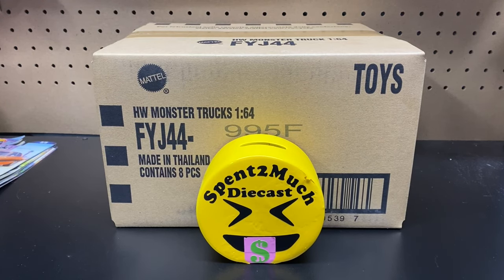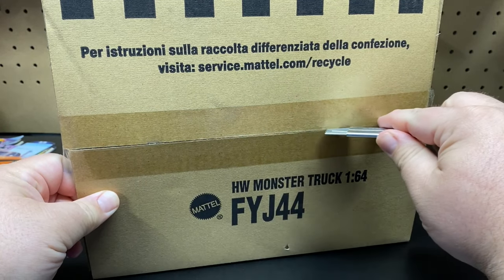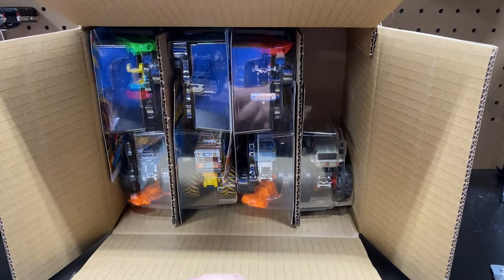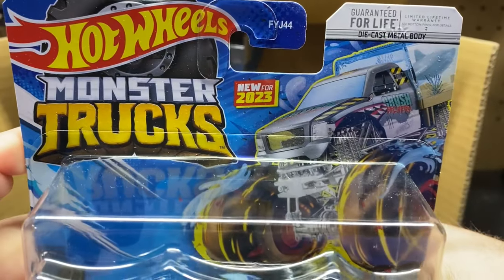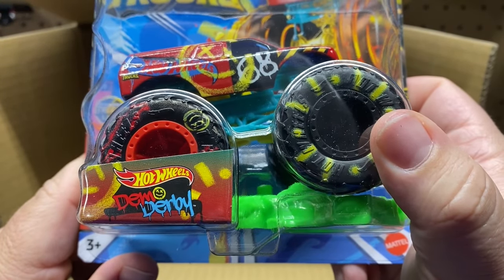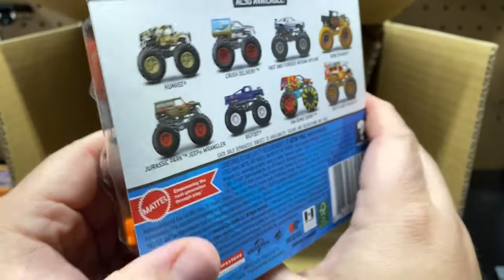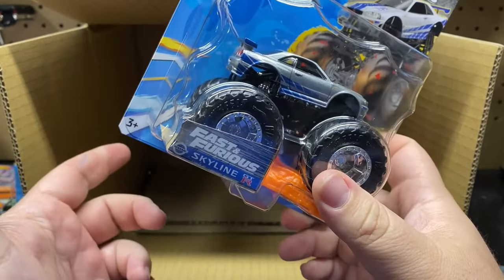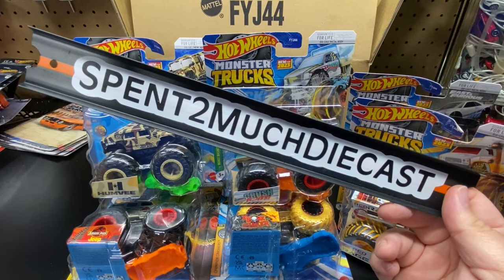2023 HW Monster Trucks F Case Unboxing | Gold Bone Shaker | Jurassic Park | Hummer | Bigfoot